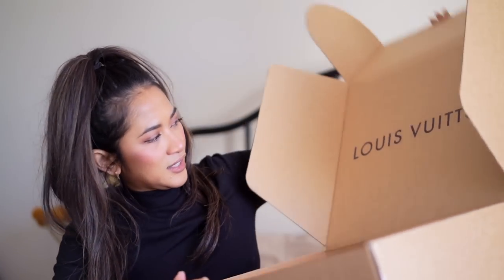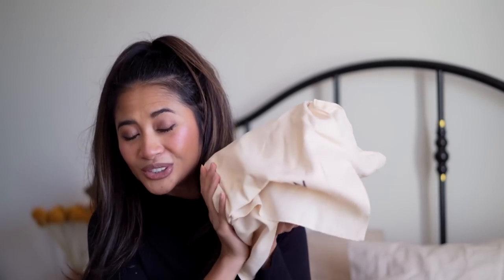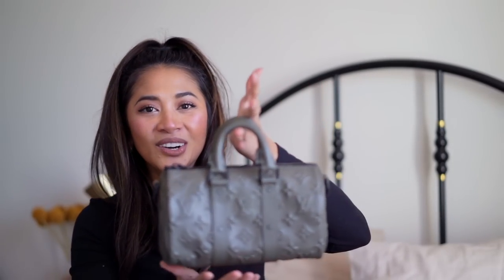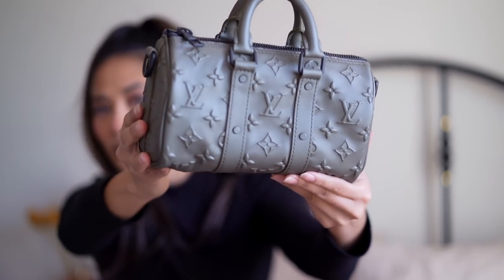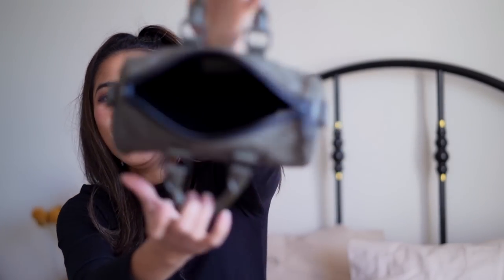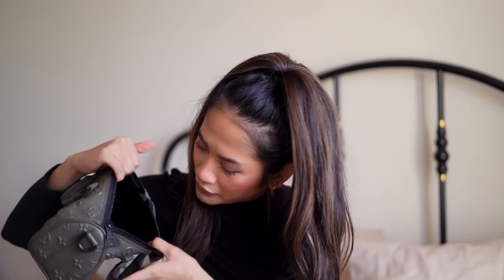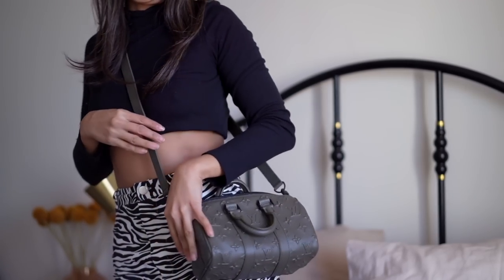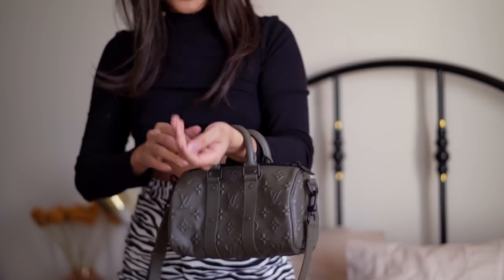LOUIS VUITTON UNBOXING FAIL!! *NEW COLLECTION*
(Can’ find the link to the black but I have seen it online before!)